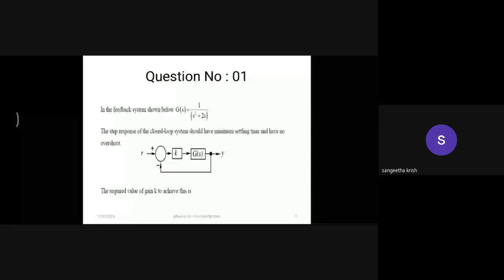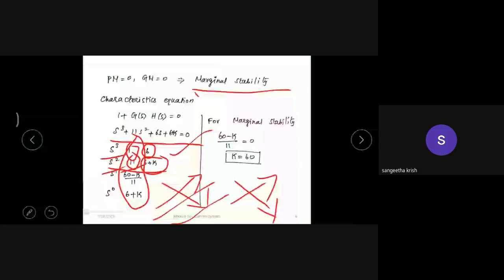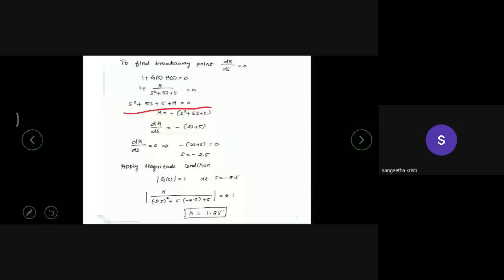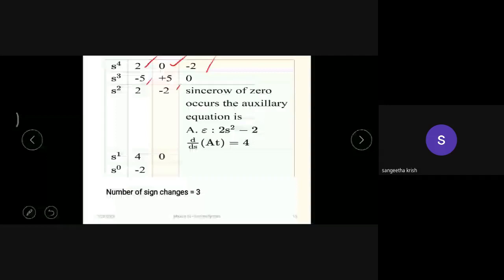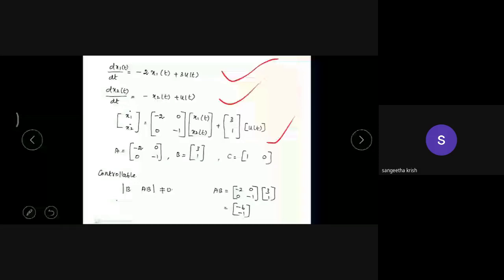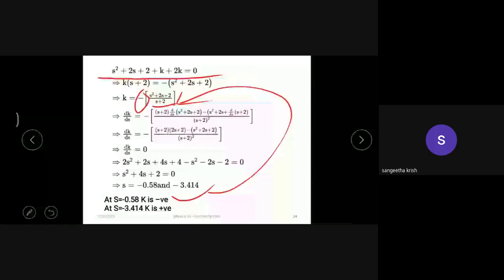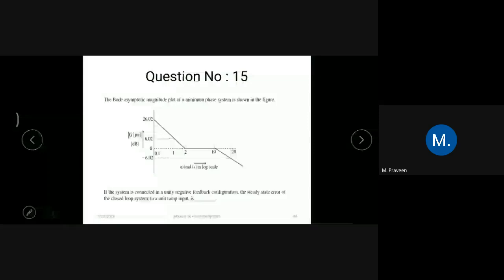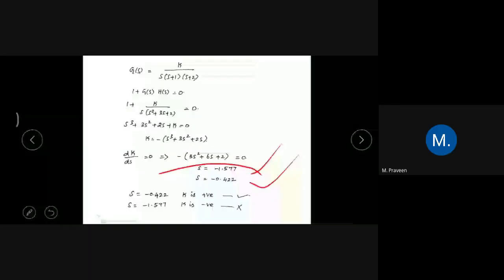Control systems (20/07/2020)